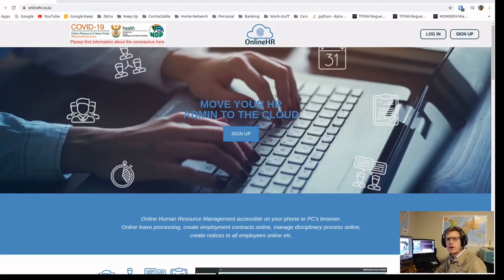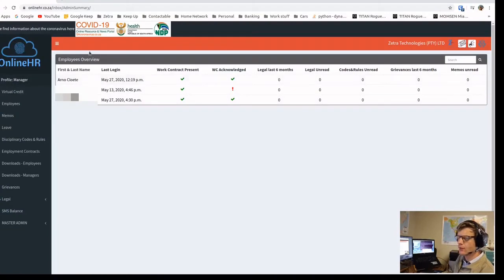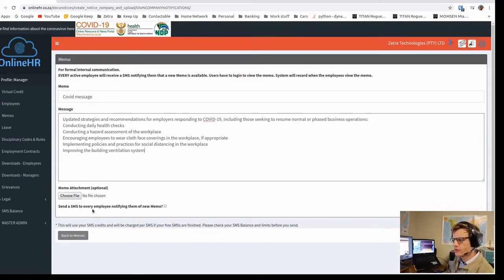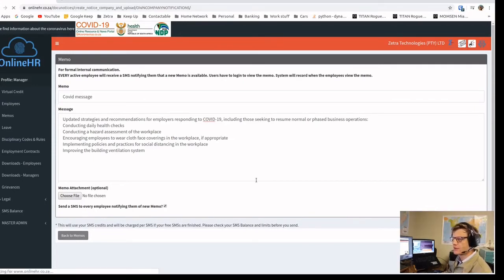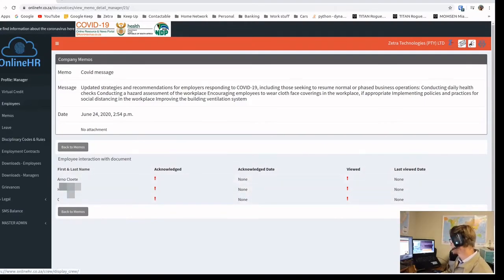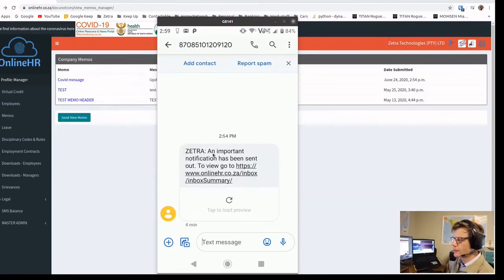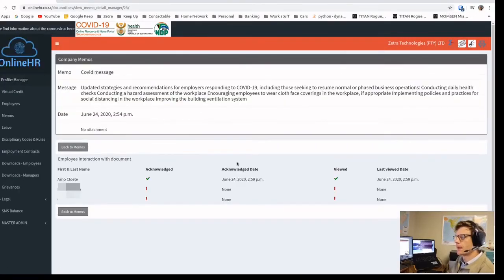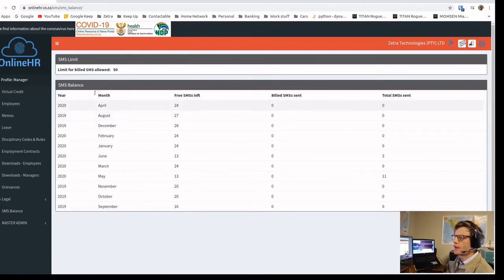Human Resource Cloud Management: OnlineHR Tutorial, how to send out a Memo to employees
This is a tutorial on how to use Today's tutorial shows managers how to send out a memo to all employees. Memo is for formal communication to your employees. You can choose to send out SMSs to all employees so that they can receive a notification that a new memo is available.